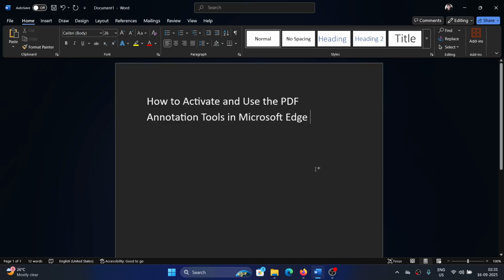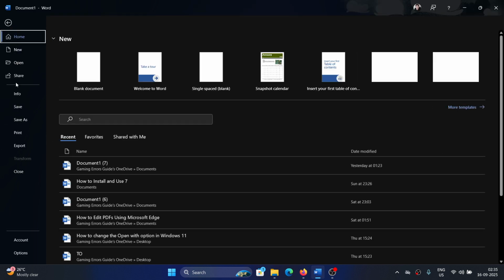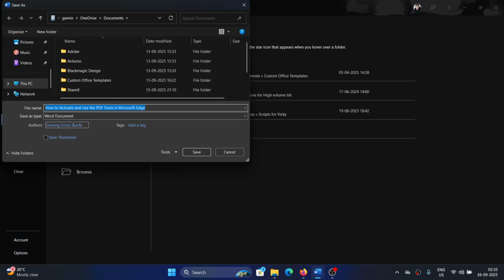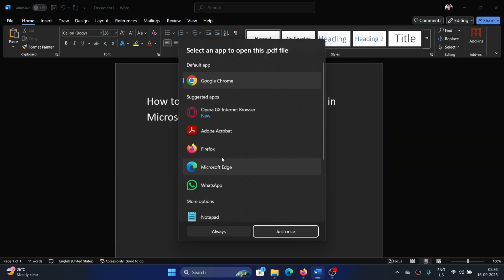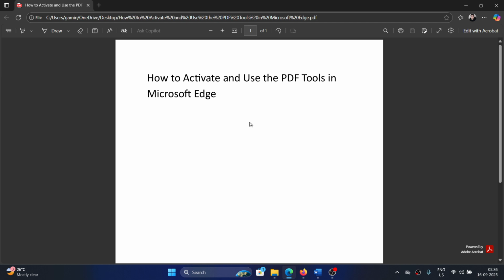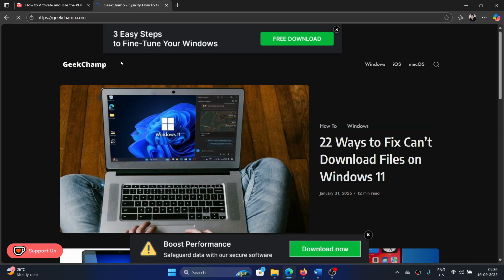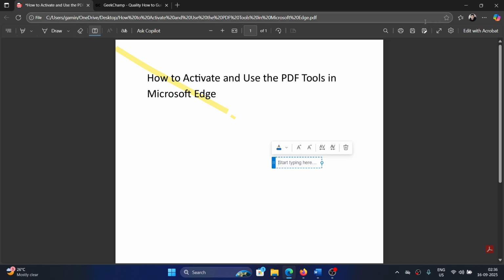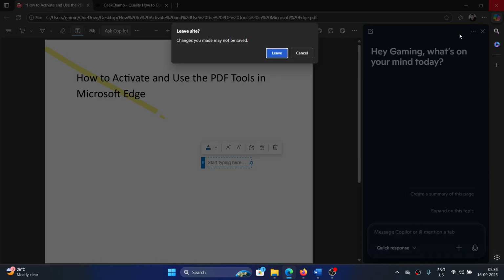How to Activate and Use the PDF Tools in Microsoft Edge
Video Title : How to Activate and Use the PDF Tools in Microsoft Edge

If you wish to Activate and Use the PDF Tools in Microsoft Edge then please watch this video.